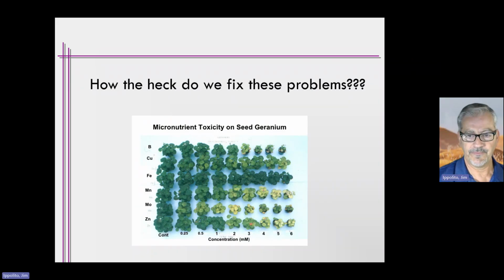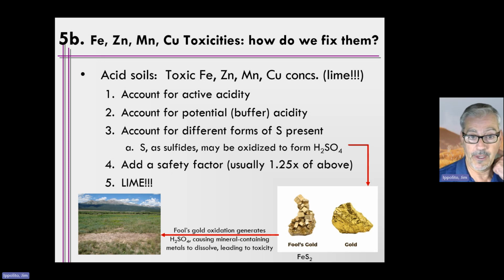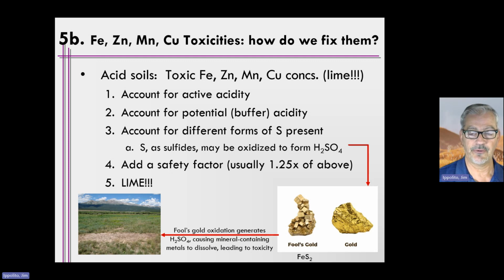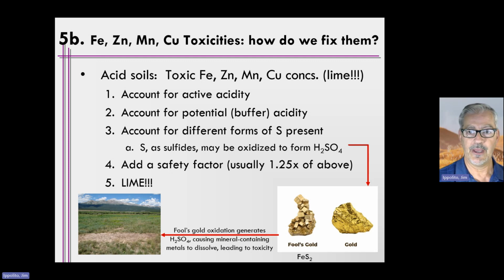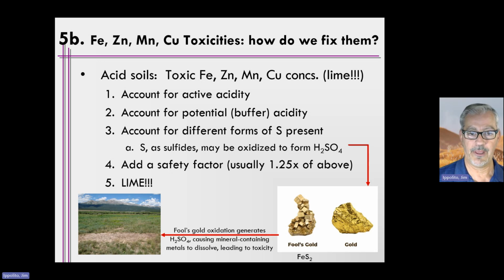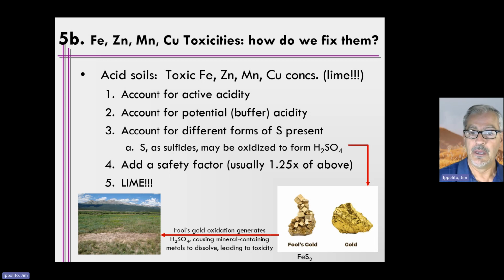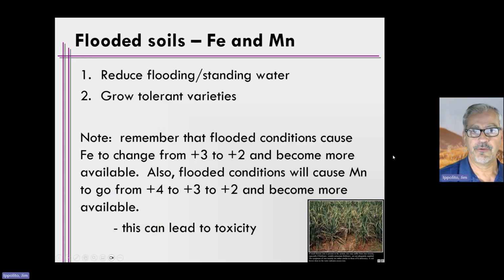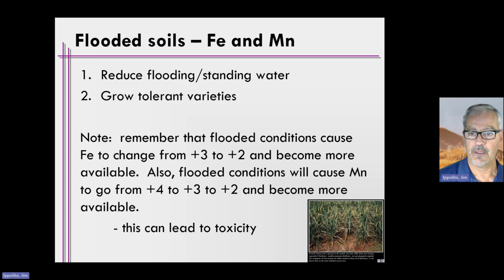Week 16 Unit 12 Video 12 How to Fix Fe Zn Mn Cu Toxicities 6m 23s